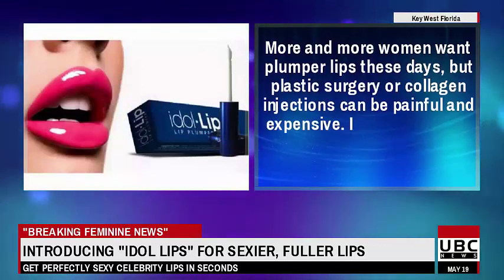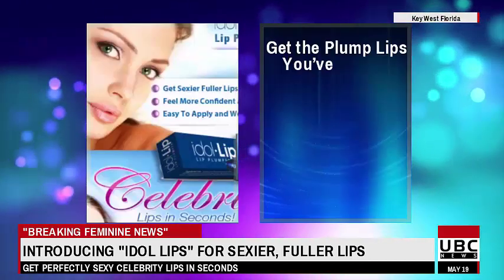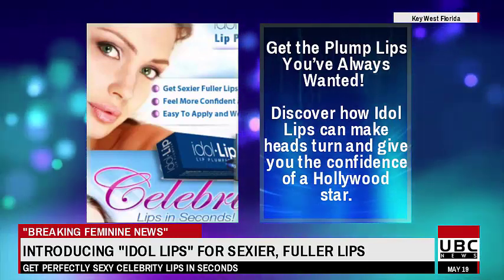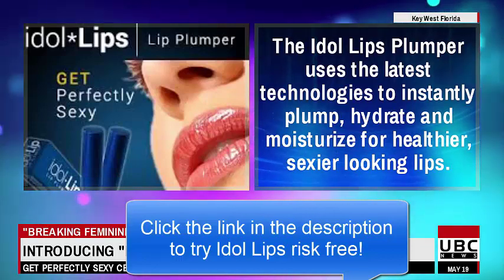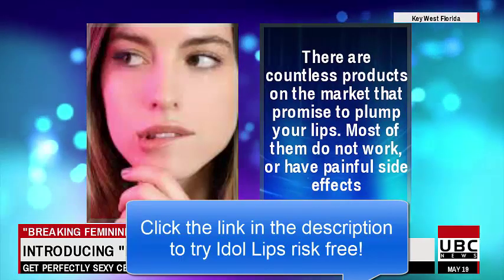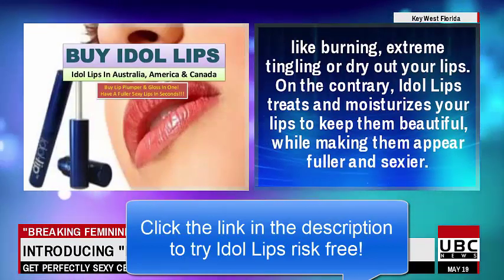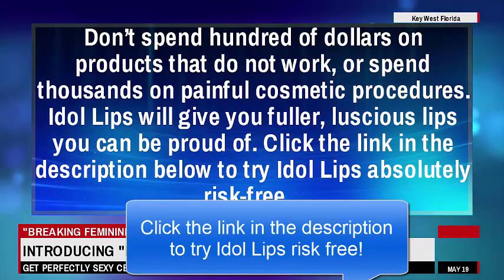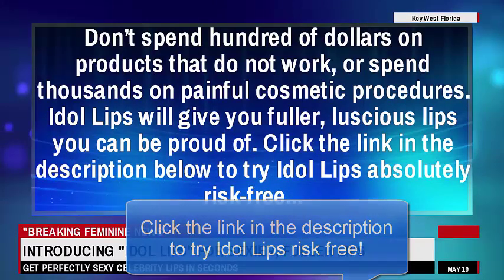How To Get Bigger Lips Forever That Will Make Heads Turn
to try Idol Lips absolutely risk-free - 100% guaranteed to meet your expectations or your money back

Get Perfectly Sexy Celebrity Lips In Seconds

Get Sexier Fuller Lips
Feel More Confident and Powerful
Easy To Apply and Works in Seconds

More and more women want plumper lips these days, but plastic surgery or collagen injections can be painful and expensive. It's the only area of the body that women actually want plumper!

Get the Plump Lips You’ve Always Wanted!

Discover how Idol Lips can make heads turn and give you the confidence of a Hollywood star. The Idol Lips Plumper uses the latest technologies to instantly plump, hydrate and moisturize for healthier, sexier looking lips.

Don’t Be Fooled by Immitations!

There are countless products on the market that promise to plump your lips. Most of them do not work, or have painful side effects, like burning, extreme tingling or they dry out your lips. On the contrary, Idol Lips treats and moisturizes your lips to keep them beautiful, while making them appear fuller and sexier. Don't spend hundred of dollars on products that do not work, or spend thousands on painful cosmetic procedures.

Idol Lips will give you fuller, luscious lips you can be proud of.

big lips
how to get big lips with out injection
how to get huge lips
how to get big lips
how to get fuller lips
how to get fuller lips easily
how to get bigger lips
how to get bigger lips without injections
bigger lips
huge lips
fuller lips how to
how to get big full lips
big full lips
fuller lips
NATURALLY BIGGER LIPS
HOW TO INCREASE SIZE OF LIPS